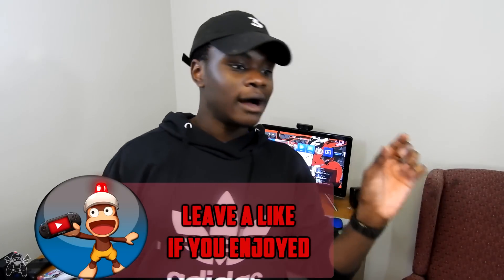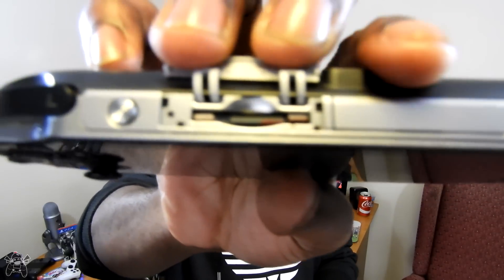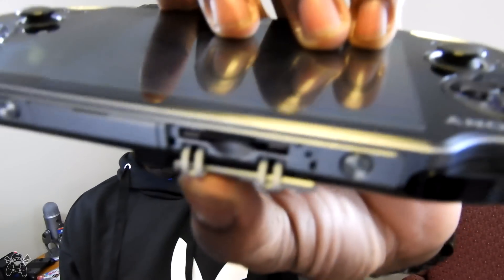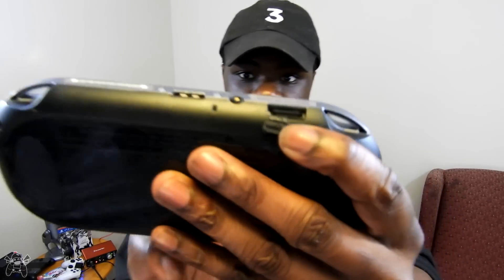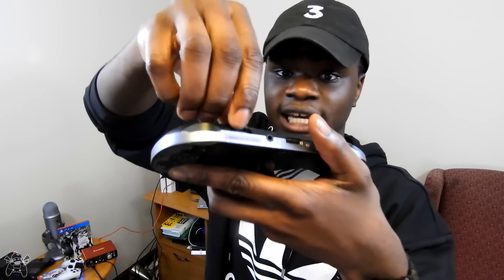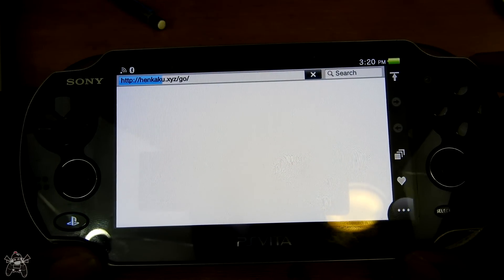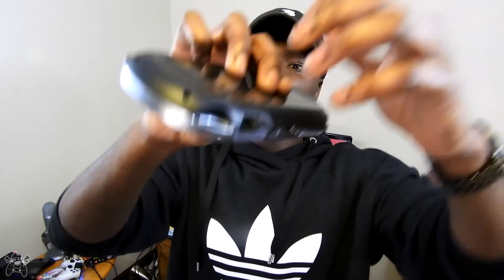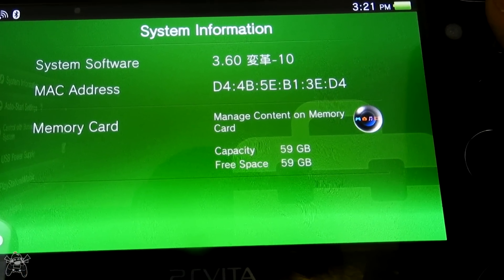Use ANY Memory Card with PlayStation Vita?! | SD2VITA (HENkaku)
What if the PlayStation Vita released without proprietary memory cards? If only...

BUT! With HENkaku, it's actually possible to use any SD card you would like. No more having to spend so much money for memory cards. Of course, there's a few things needed to be done, but it's nothing too bad.

Shoutout to Modsiah for lending me his PlayStation Vita so I could show this off! As mentioned, he has these for sale, just $15.